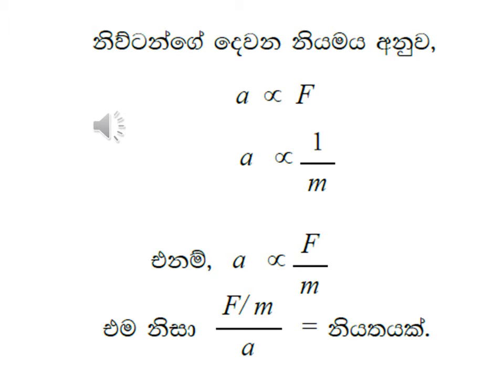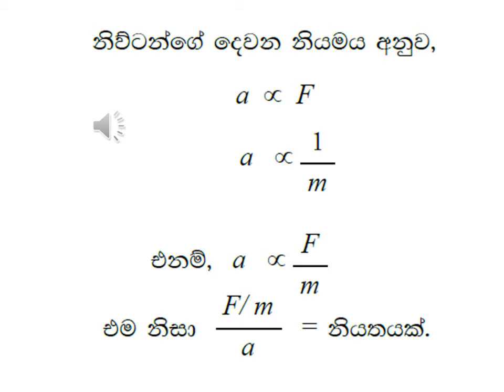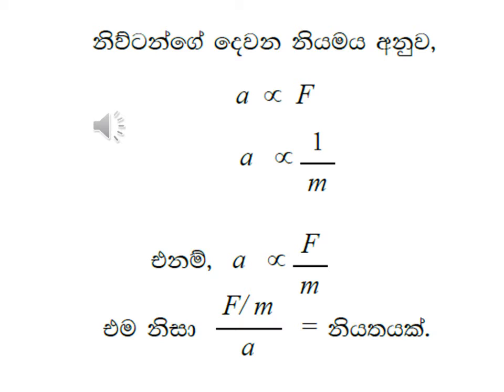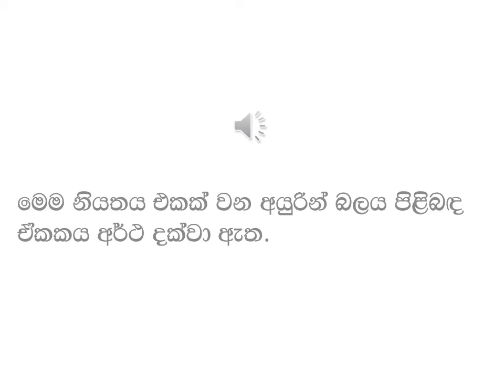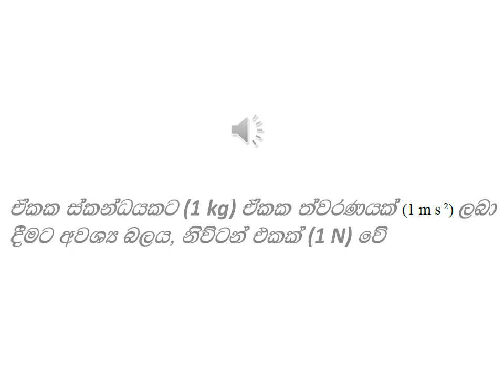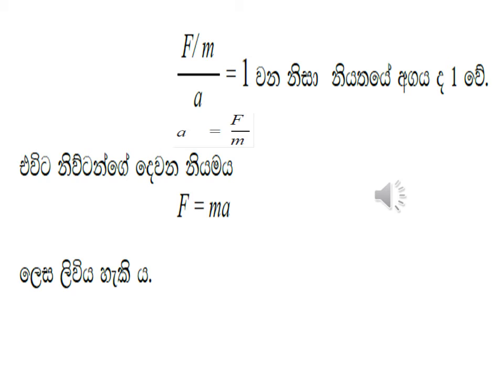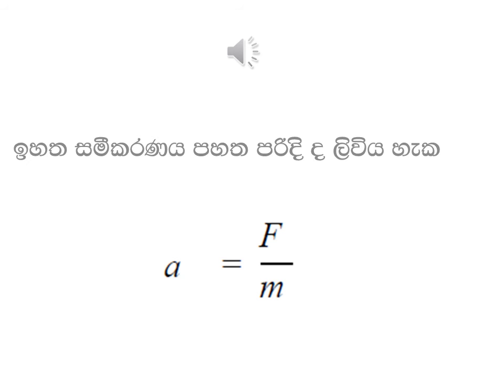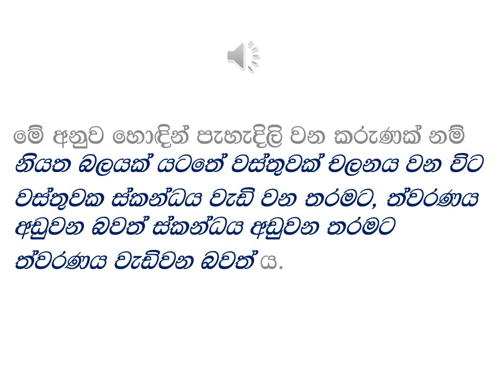G 10 නිව්ටන්ගේ දෙවනනියමය 2